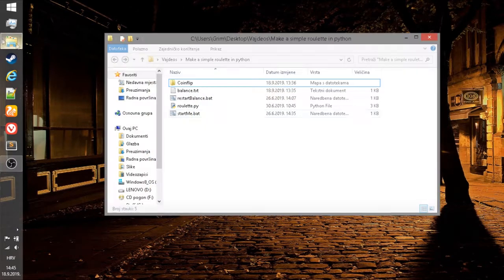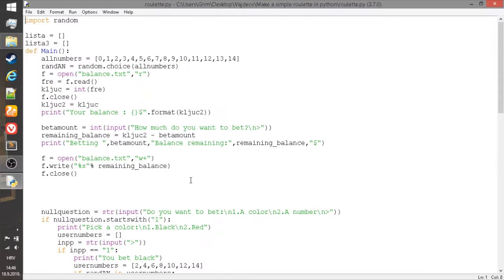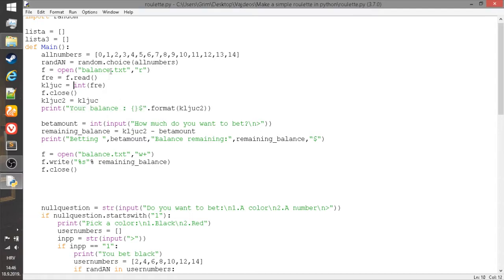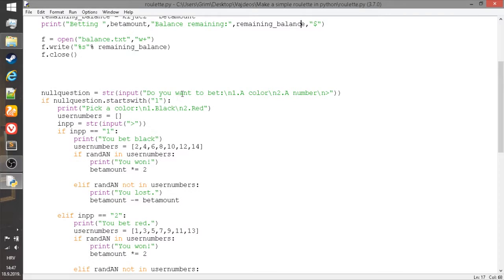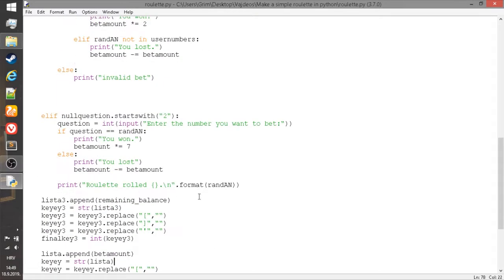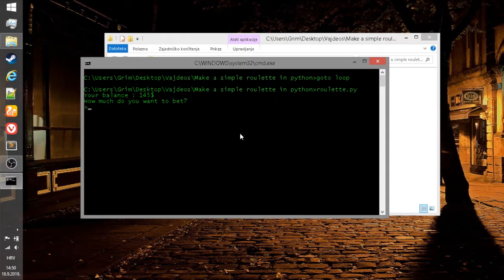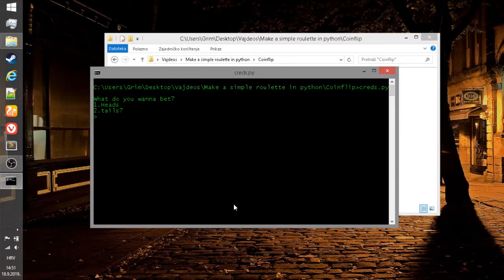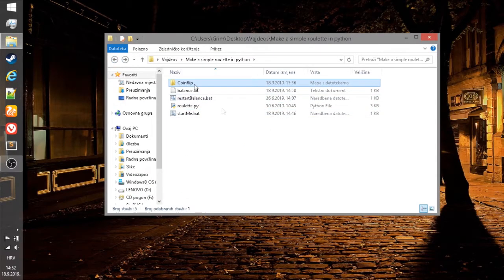Simple Roulette and Coinflip with Python | LBOET | HOXFRAMEWORK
I know i could have done this way smarter and more tidy but its just to give you guys the idea.